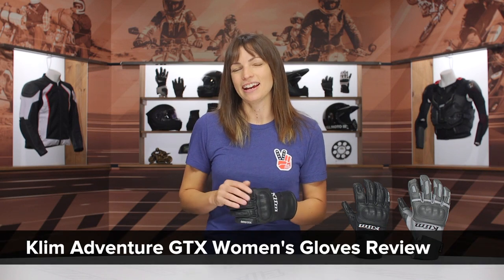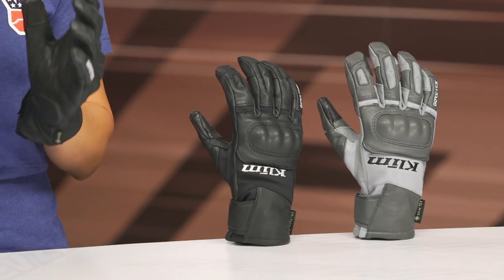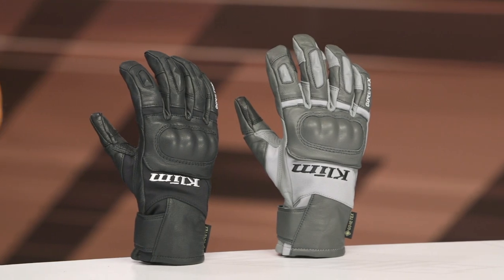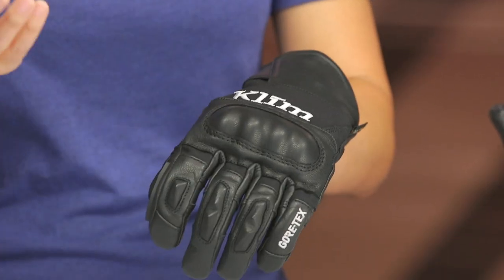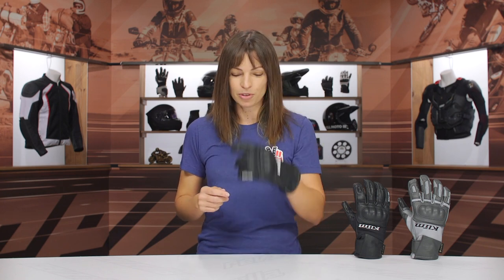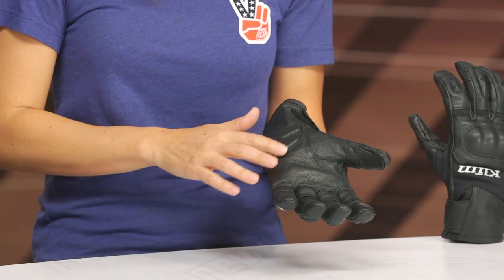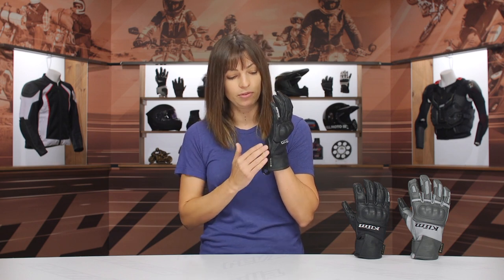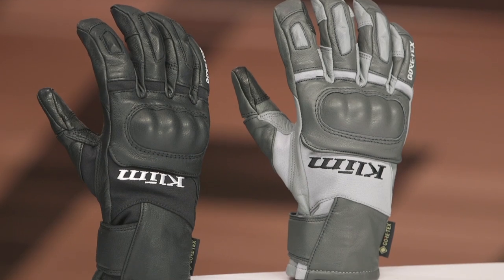Klim Adventure GTX Women's Gloves Review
| Klim Adventure GTX Women's Gloves

If you’re planning for adventure, what better glove than the Klim Adventure GTX Women's Gloves. Perfect for hitting trails or traversing the world, these GORE-TEX waterproof gloves feature a goat leather main construction with plenty of stretch panels for maximum comfort. The 5mm XRD impact protection foam under the knuckle and palm are ready for just about anything you throw at it.